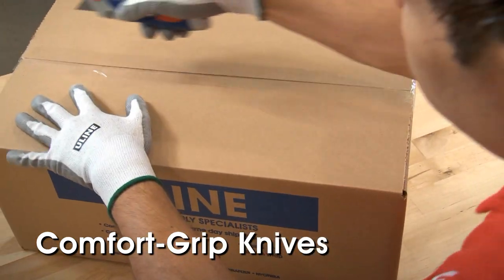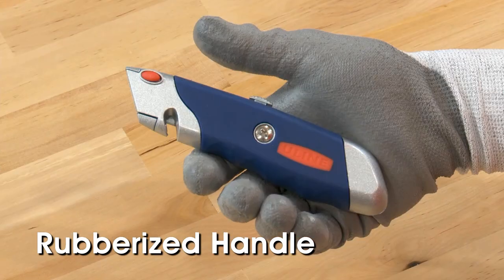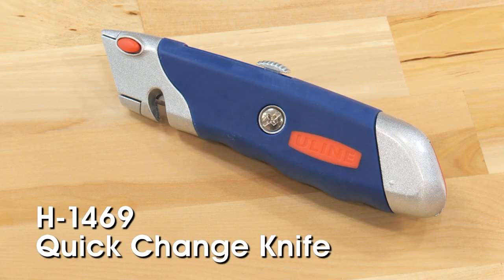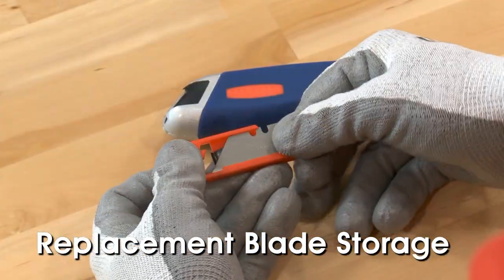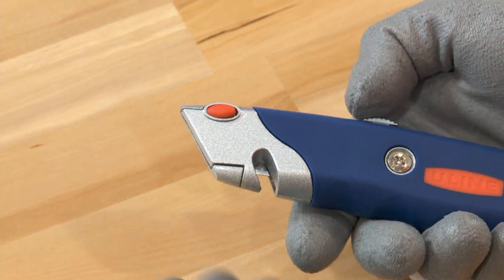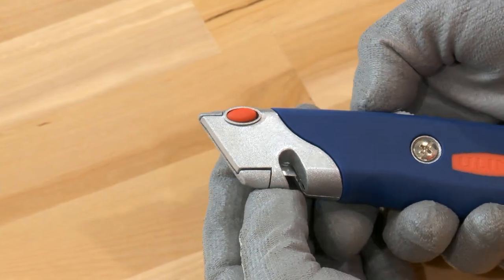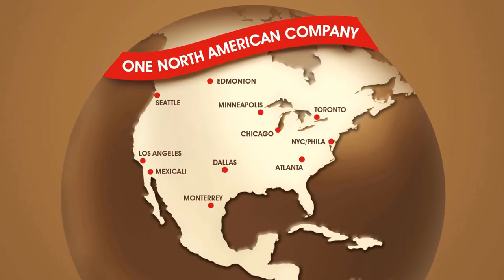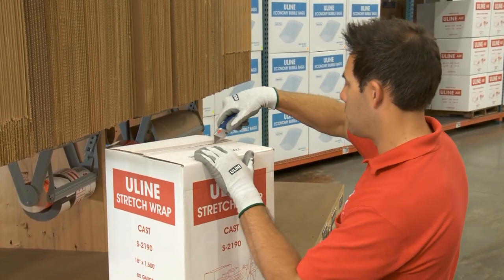Uline Comfort-Grip Quick Change Knife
Uline Comfort-Grip Quick Change Knives:
• Lightning-fast blade changes with a comfy, cushioned grip.
• Removable rear compartment holds 5 blades.